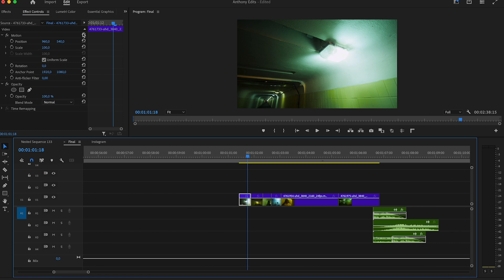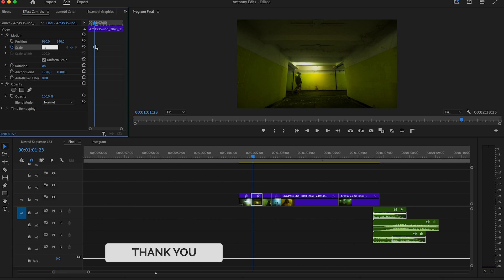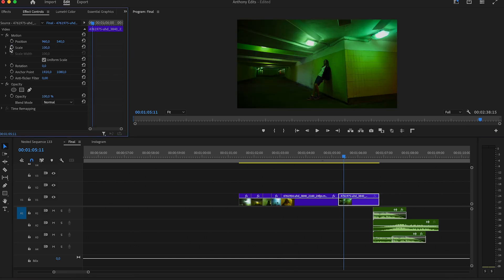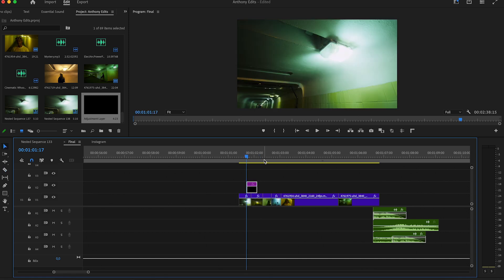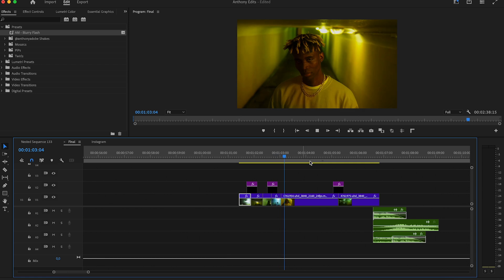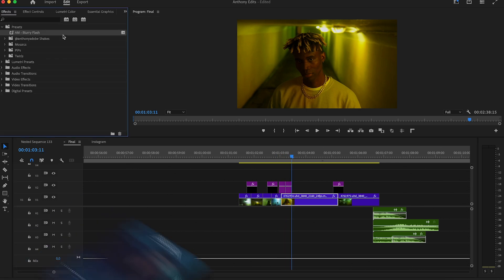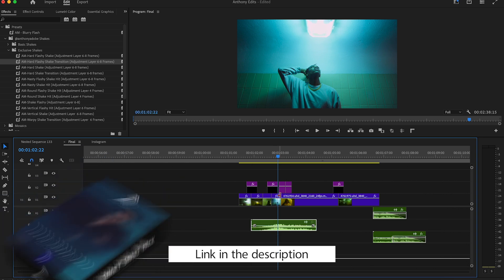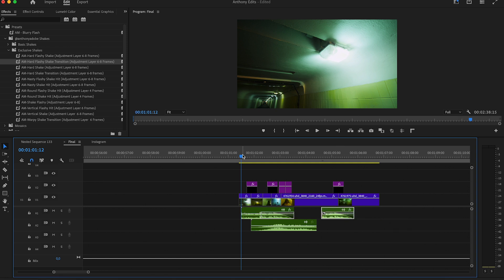Easy Blurry Flash Transition in Premiere Pro (Free Preset)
Learn how to create a smooth blurry flash transition in Adobe Premiere Pro with this quick tutorial. Perfect for adding dynamic effects to your videos, and best of all, we include a free preset to make it even easier! Whether you're a beginner or a pro, this effect will enhance your edits instantly.